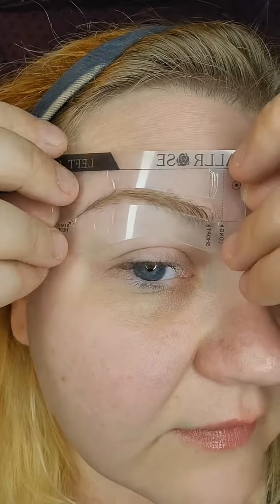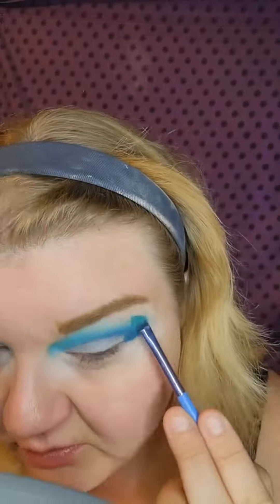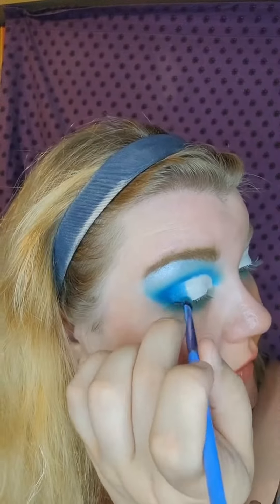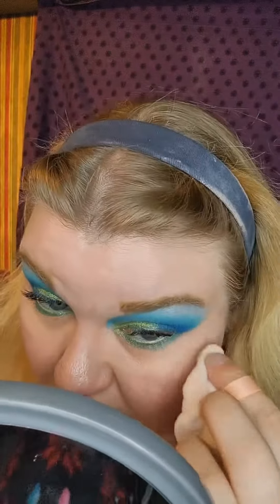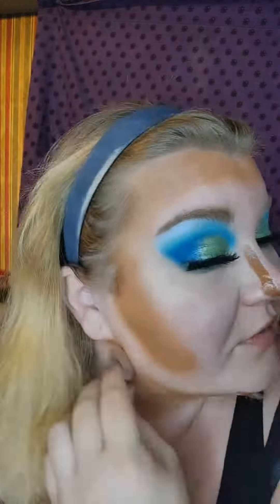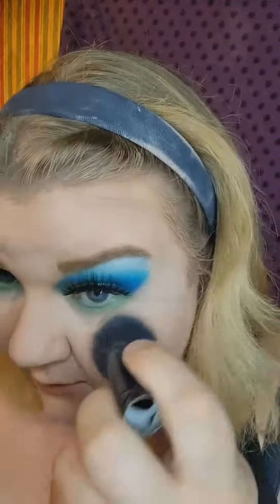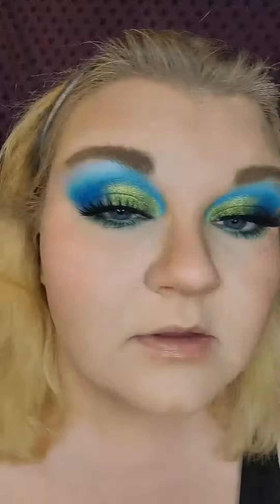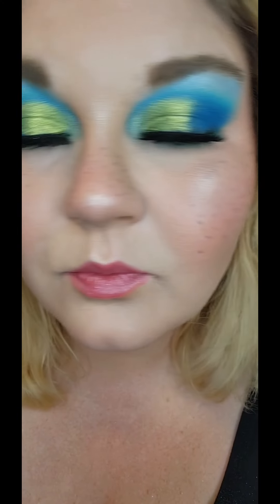Glamlite X Mikayla Eyeshadow Tutorial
I took the saved video from my Tiktok Live today and condensed it down to a tutorial for the beautiful look I did. There is so many different ways to apply makeup and my routine is always changing.